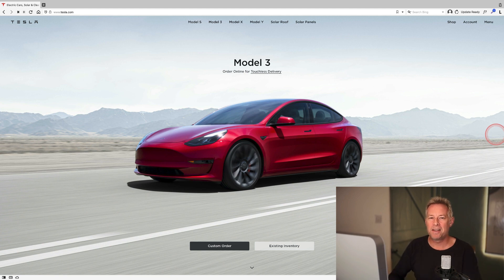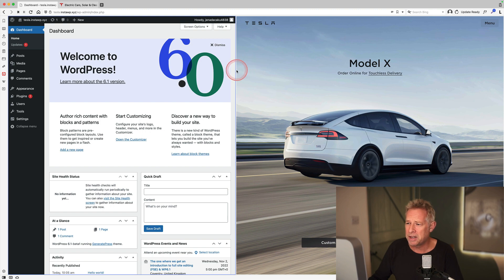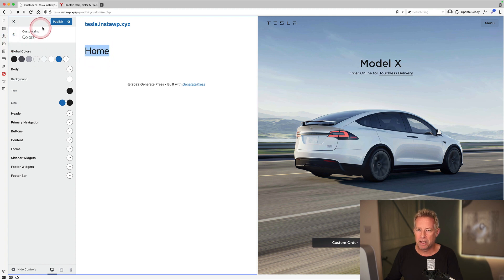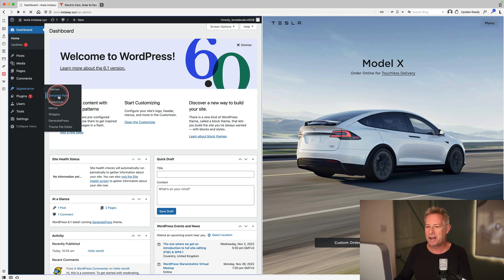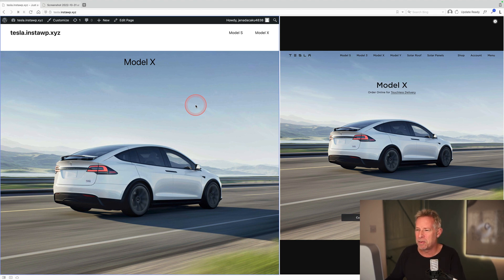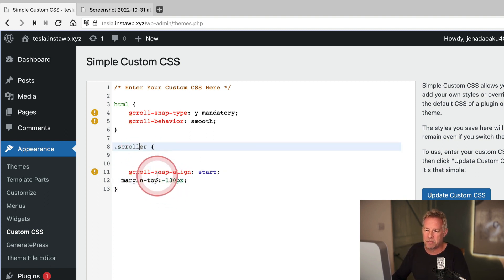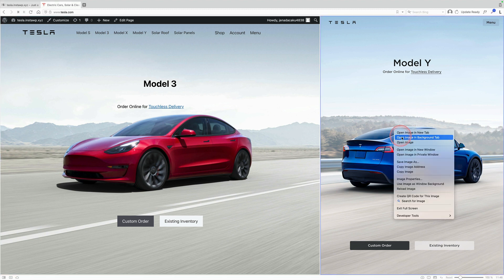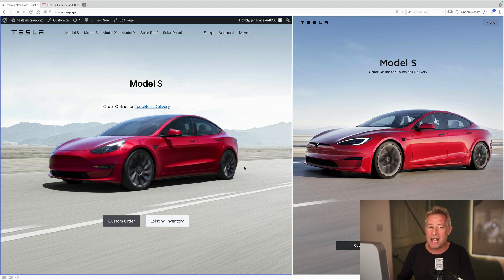WordPress Pro remakes Telsa.com in under 30 Minutes!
Can I Recreate Telsa.com in 30 minutes using WordPress Gutenberg and the GeneratePress Hybrid Theme?

👉 Join ClubPootle for more tutorials, free versions of the GeneratePress and Storefront block themes, and member discounts on training and consultancy

Timeline
0:00 - Intro
0:10 - The Tesla website
1:30 - Set the home page
3:30 - Add the Cover Block
6:00 - Designing the header
8:00 - Add the Custom CSS
9:10 - Add snap to viewport CSS
10:00 - Add sticky menu / navigation
11:45 - Designing the home page
13:30 - Adding the gutenberg navigation block
15:40 - Adding multiple menus to your theme with gutenberg
19:00 - Cats cameo